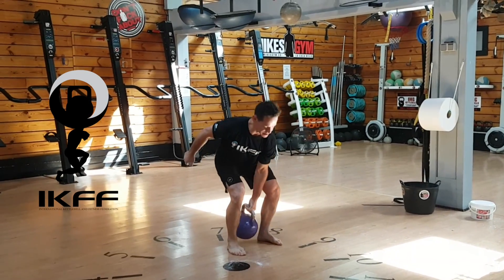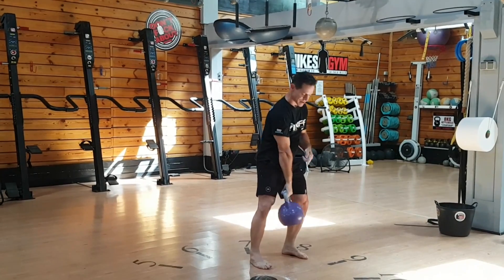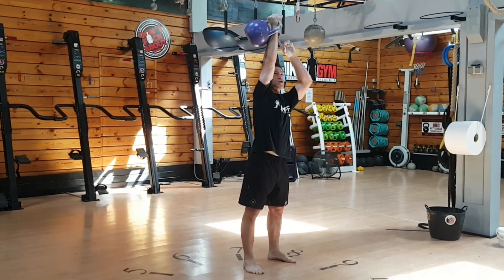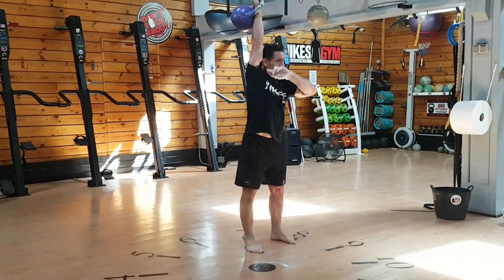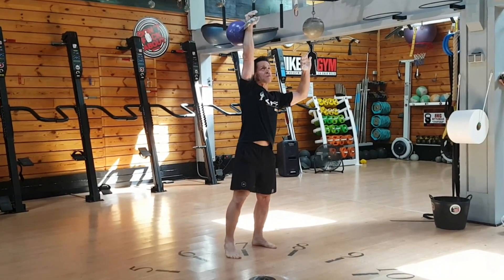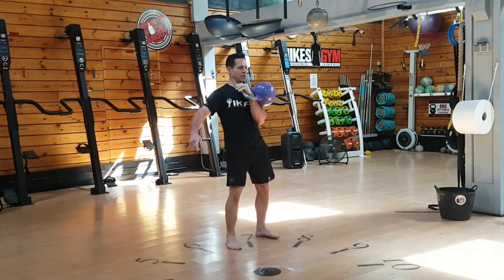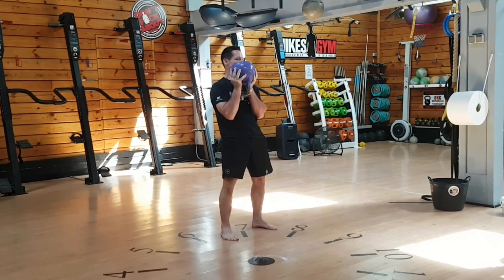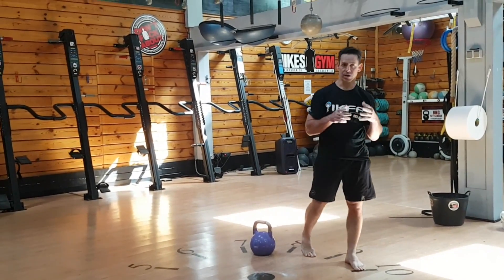Steve Cotter Explains IKFF Level 1 Test / Assessment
Filmed during IKFF Level 1 Certification IKFF CKT Level 1 on the Costa del Sol. Don't miss 2018 Level 1 & 2 over three days on the sunny costa del sol.

■■□□□ Take the online kettlebell swing course and become a trainer

■■□□□ If you're a personal trainer, you can't go past Personal Trainers Worldwide on Facebook and LinkedIn
■■□□□ Love CrossFit? Join the CrossFit Community on Google+
■■□□□ My website where I blog and post Kettlebell information
■■□□□ My LinkedIn profile (not that it's of any use!)